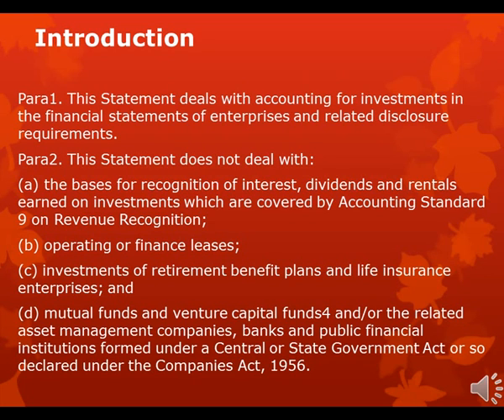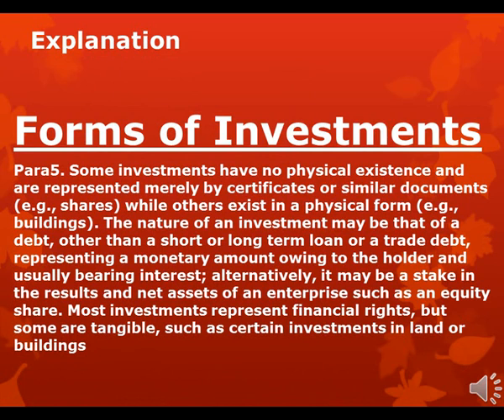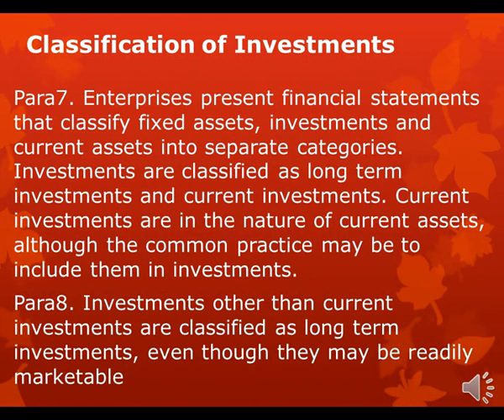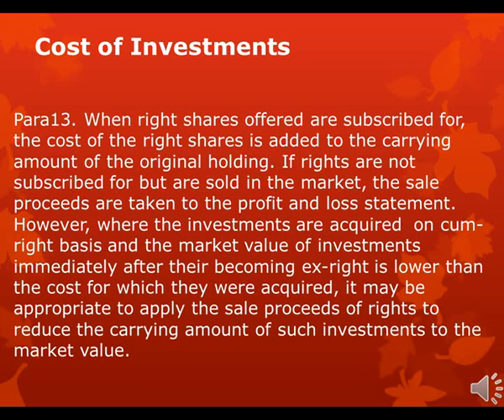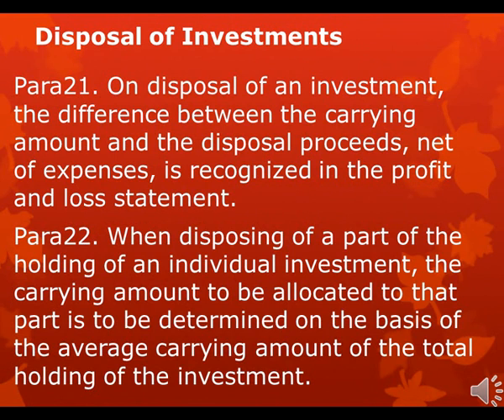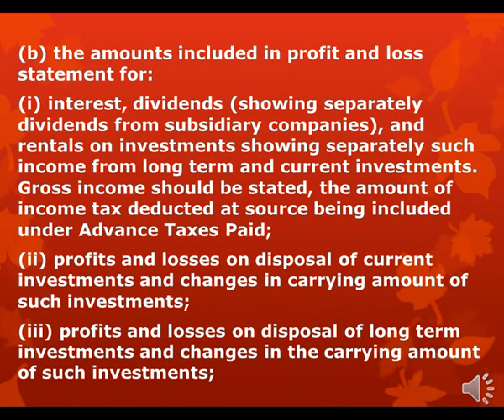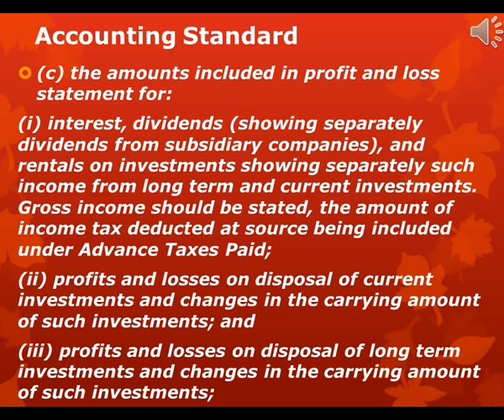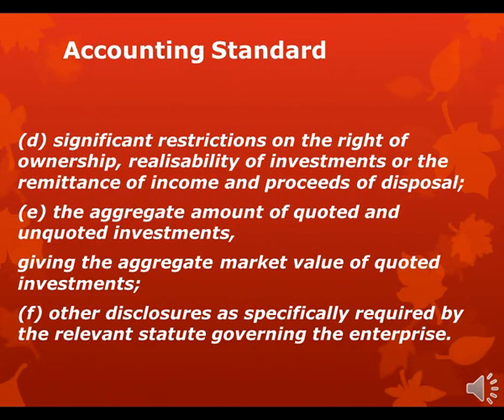Accounting Standard (AS) 13(Accounting for Investments)_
Accounting Standard (AS) 13, 'Accounting for Investments', issued by the Council of the Institute of Chartered Accountants of India